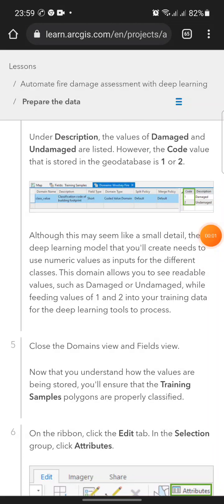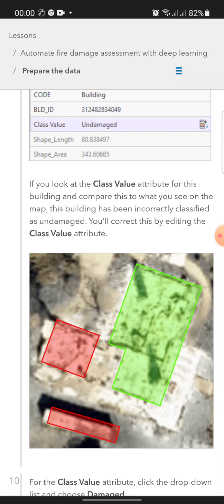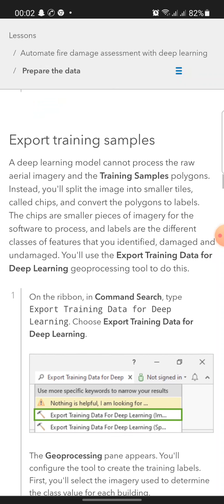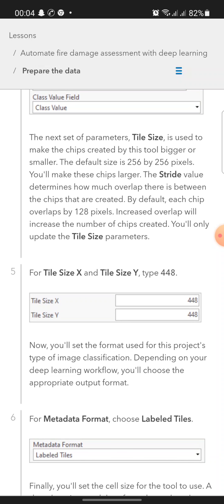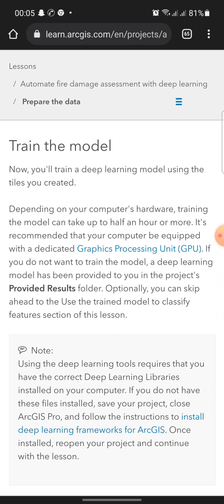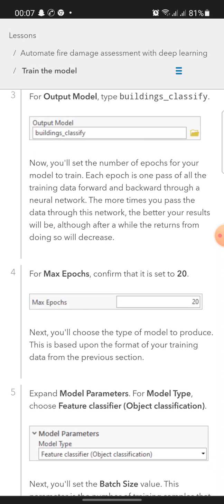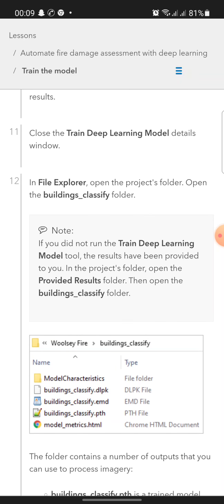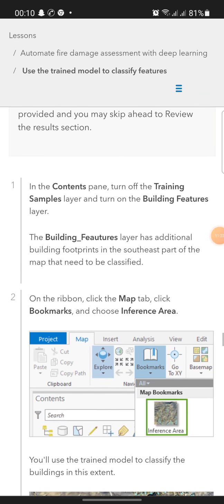Damage AssessmentPart 2